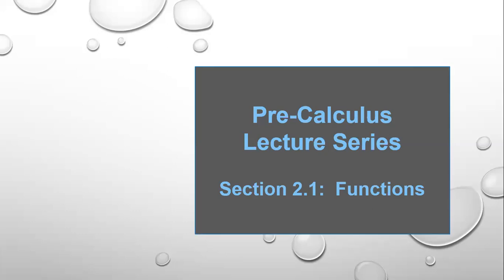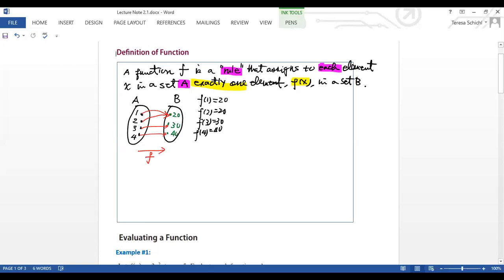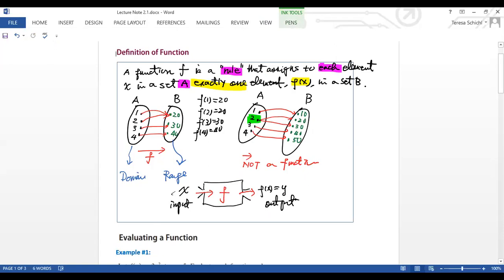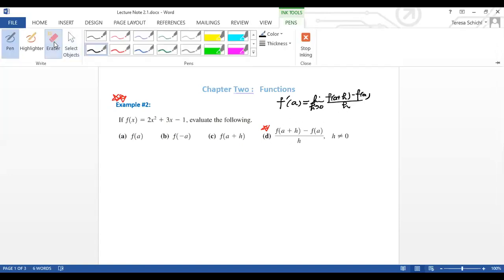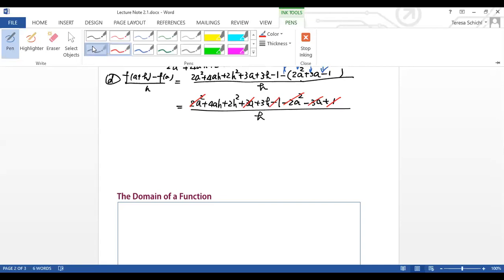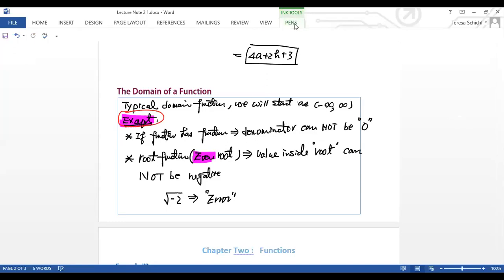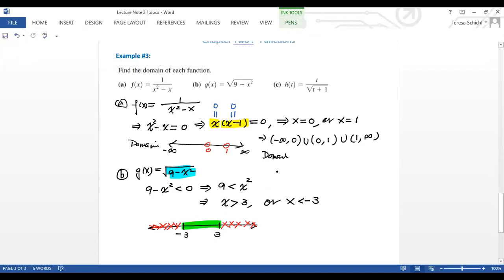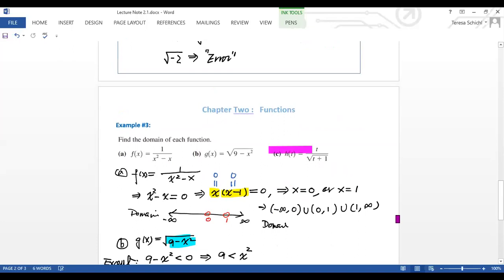Pre-Calculus Lecture Series: Lesson 2.1 -- Definition of function, Domain, and Evaluating function.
Lesson 2.1 works on the definition of function, how to find domain and evaluate the function value at a given x value.